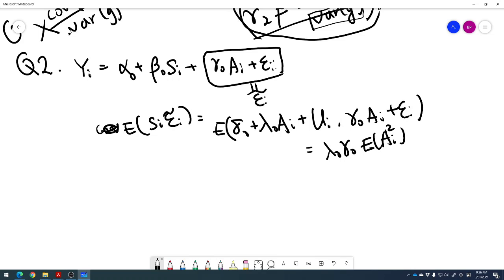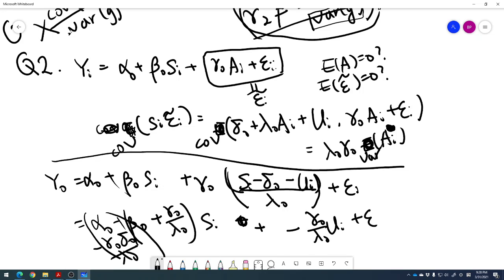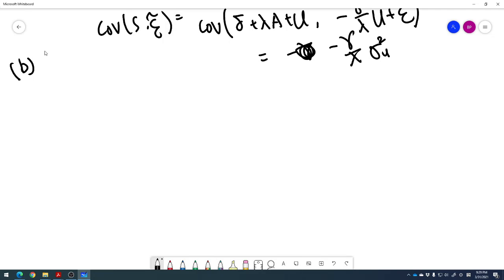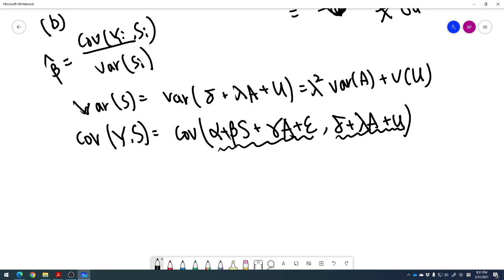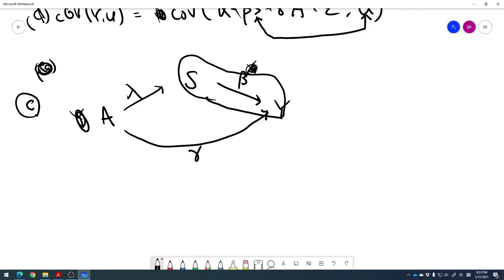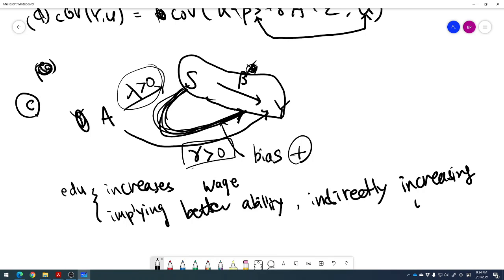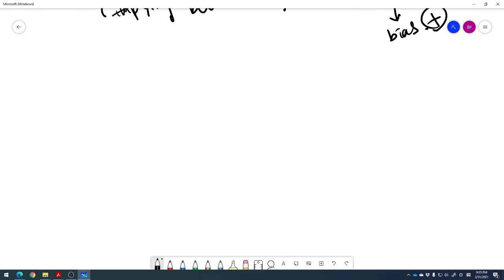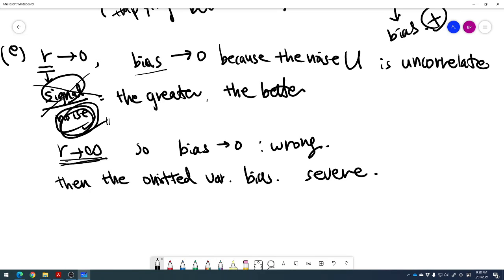eco621 L16 3